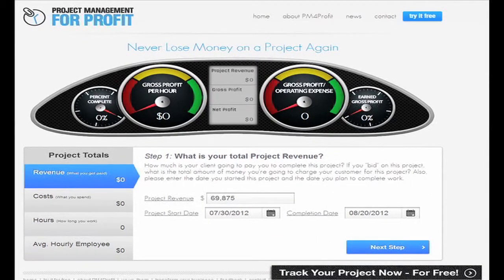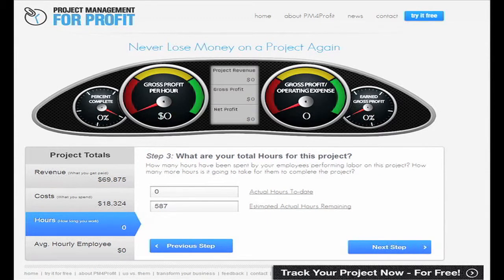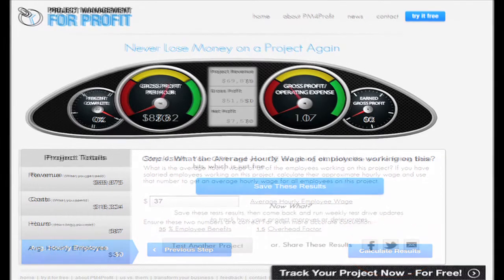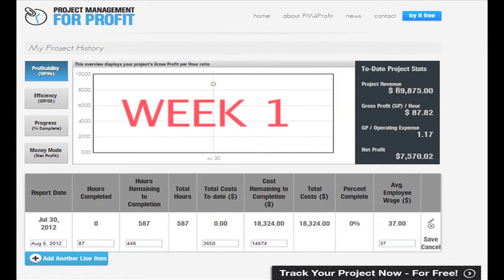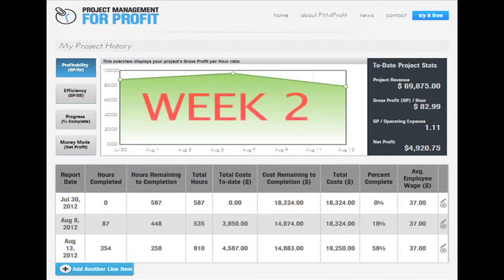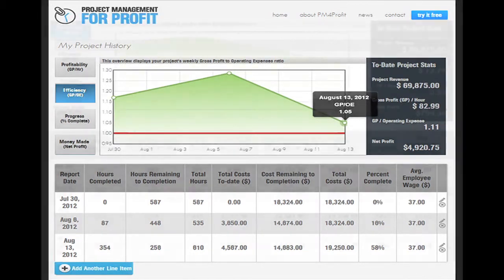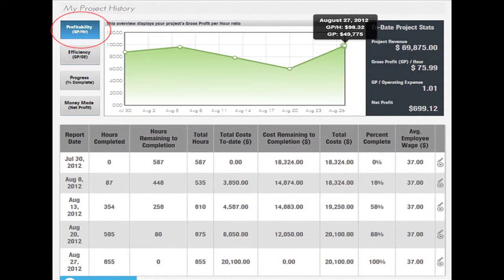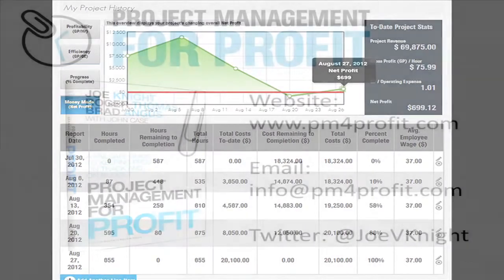Test Drive of Project Management for Profit System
Want to see how the Project Management for Profit system can work for you? This video walks through a project showing signals for when a project is doing well and when it is in trouble.